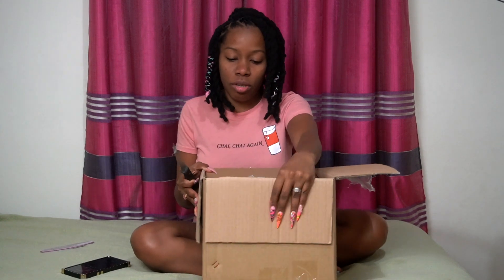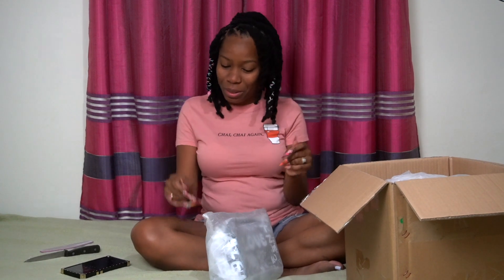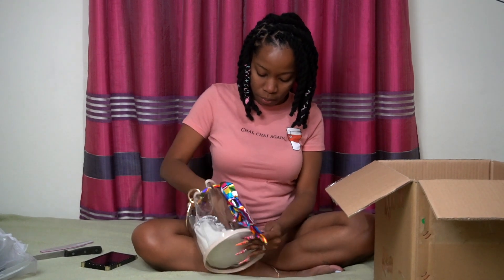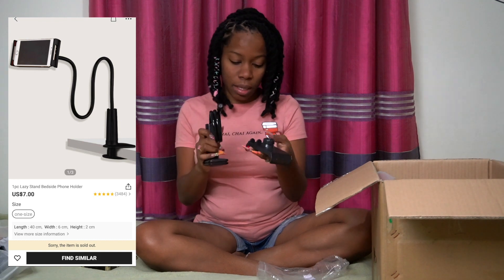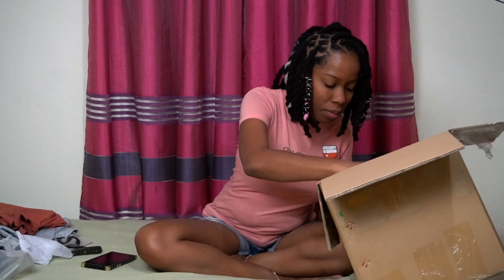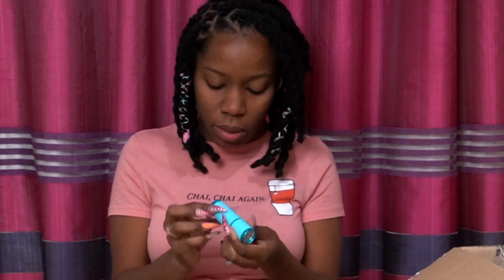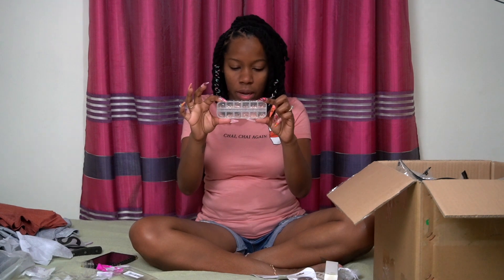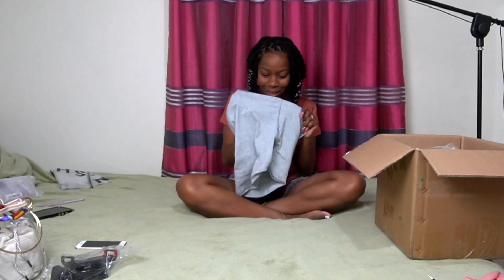Shein Haul Unboxing and Real Review... Trinidad Youtuber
Tried shopping on Shein for the first time and had to make it a haul. I wasn't greatly satisfied with everything but for the price I had to give it a 5 star review.